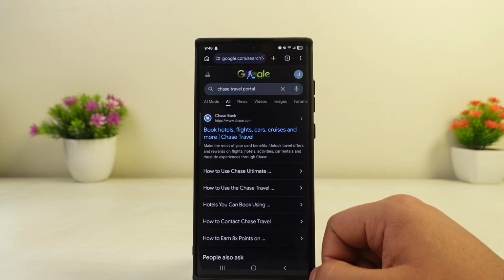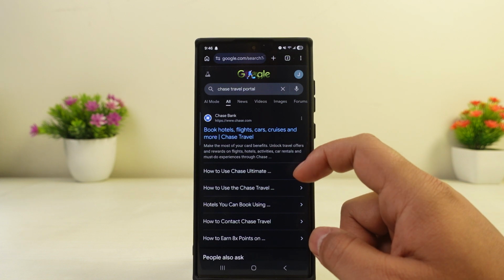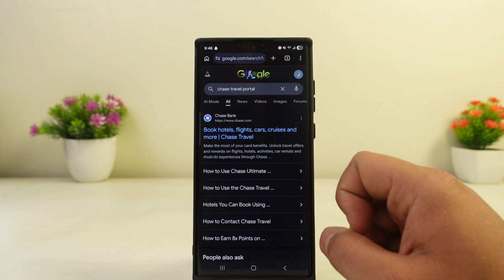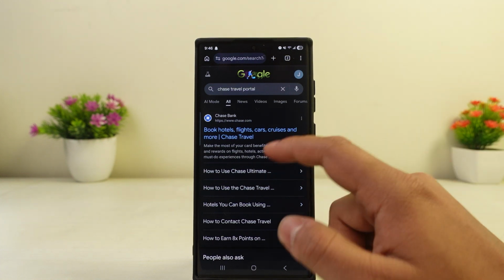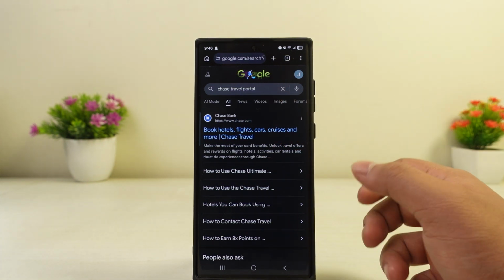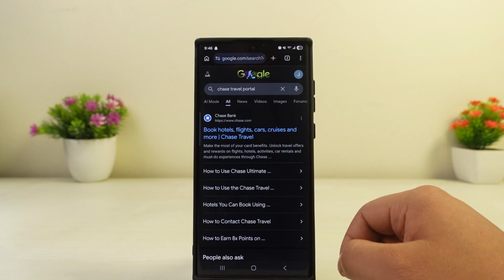How to Use Chase Rewards Points 2026 !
Chase Ultimate Rewards points are among the most flexible credit card points available. In this video, I explain the best ways to use your Chase reward points, from travel transfers to statement credits.

The first and most valuable method is to transfer your points to airline and hotel partners. Chase allows you to move points directly to loyalty programs like United Airlines, Southwest, Hyatt, and Marriott.

The second method is to book through the Chase Travel Portal. You can use your points to book flights, hotels, rental cars, and even cruises directly in the portal. When you have the Chase Sapphire Preferred or Reserve card, your points are worth more per point when booking travel this way.

The third method is Pay Yourself Back. This feature lets you redeem points as a statement credit for specific everyday purchases, such as groceries, dining, or annual fees. The redemption rate varies by card. You can access all of these options through the Chase mobile app or by logging into your account online.